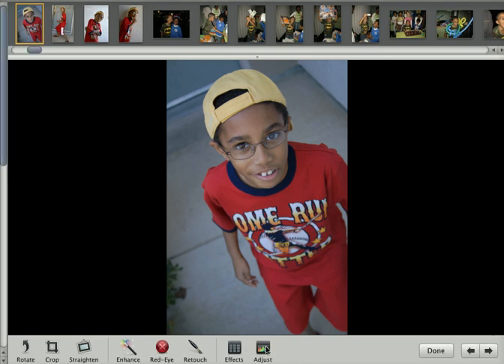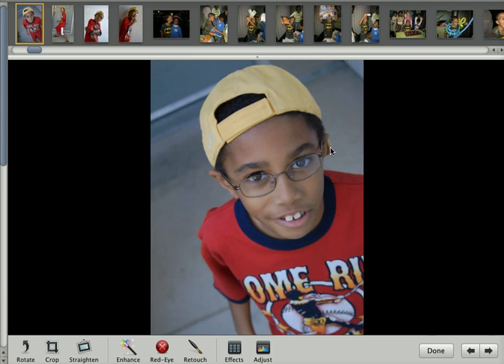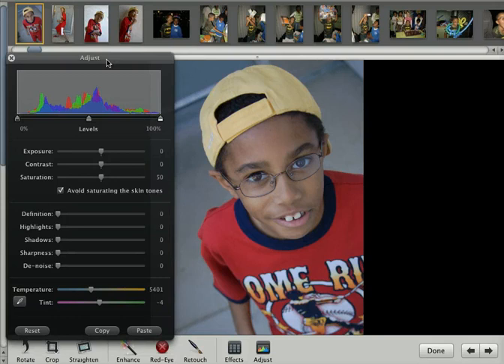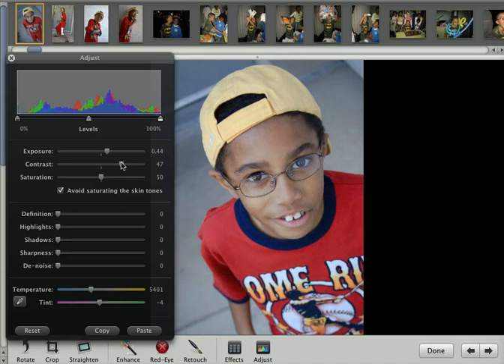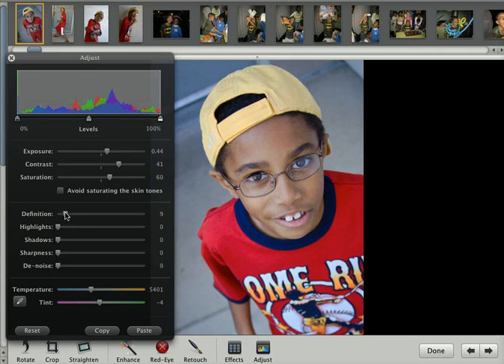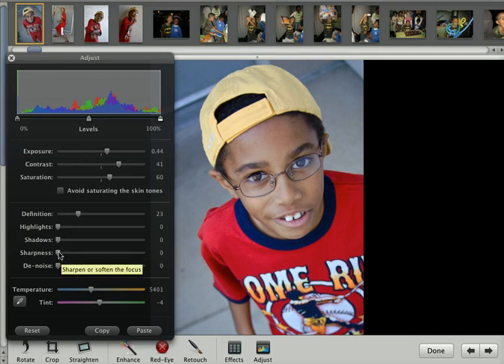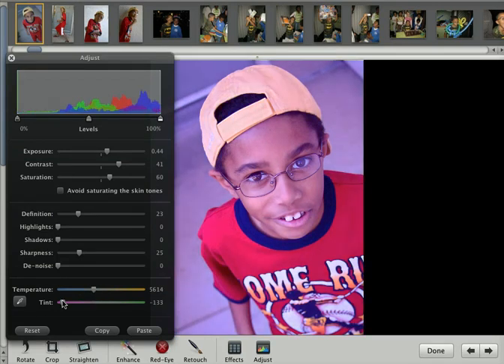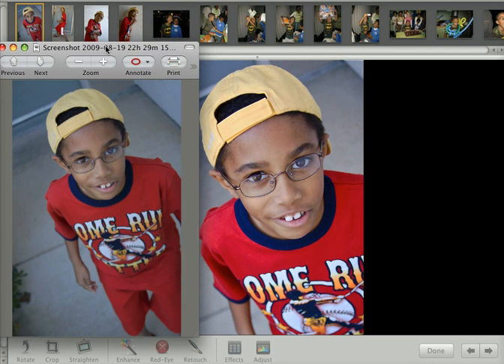Improving Photos with iPhoto '09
How to make your photos look better using iPhoto's adjustment tools.